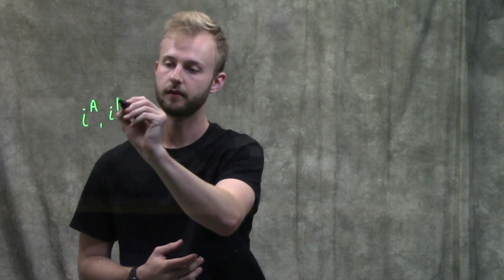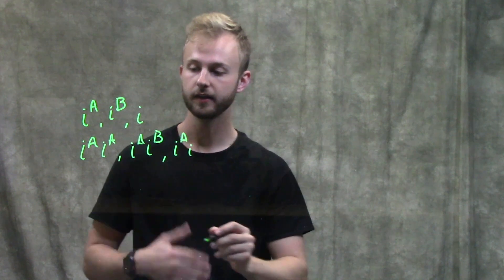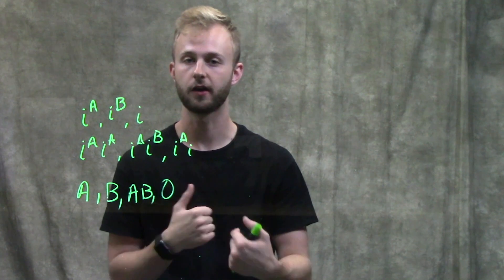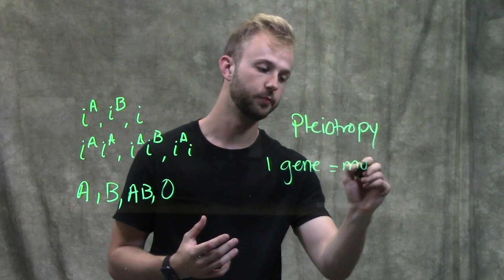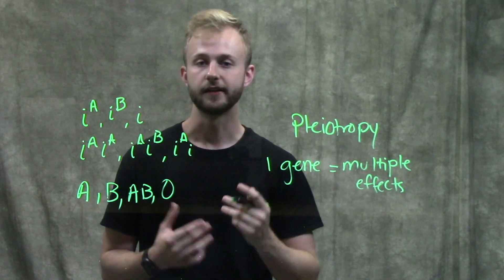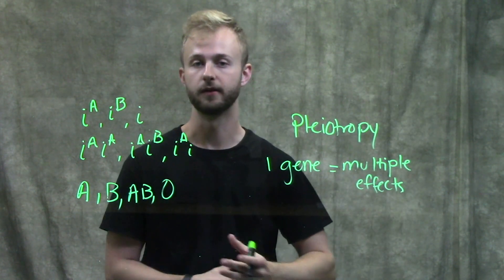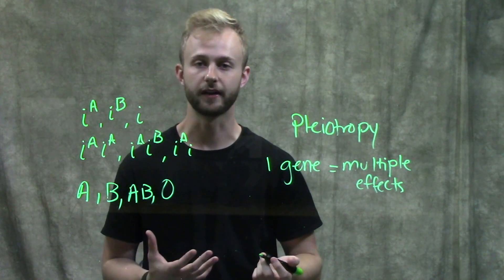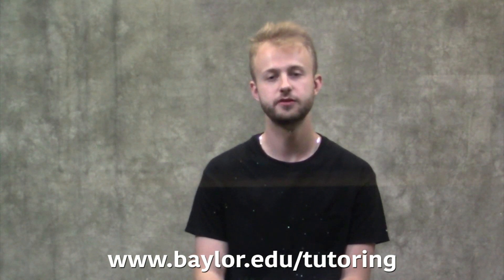Other Factors Influencing Inheritance of Another Gene / Pleiotropy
This video introduces the concept of pleiotropy and uses the different blood types as an example of factors influencing the inheritance of other different genes.